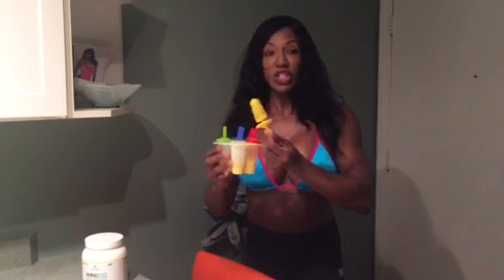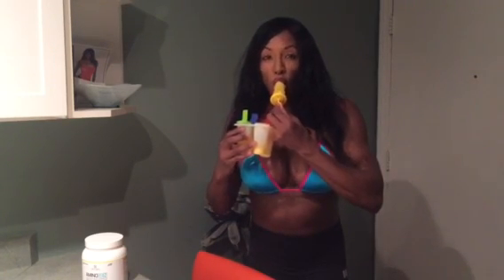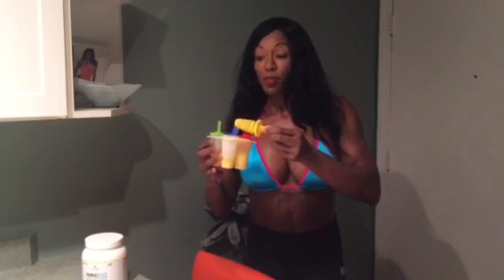How to make popsicles for muscle growth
Using NEXGENutrition BCAA complex, AminoGEN, I made them as popsicles instead of the standard way of adding them to your water jug.